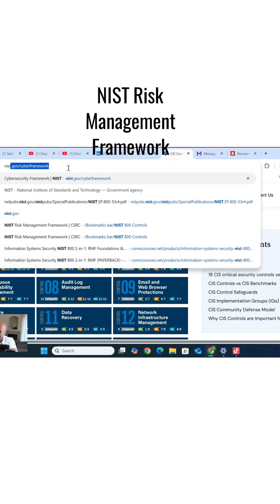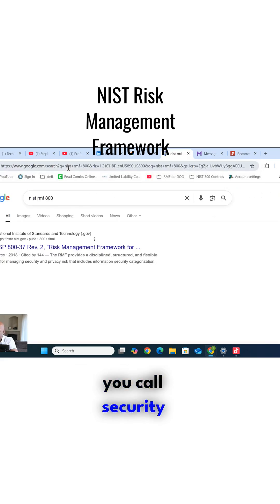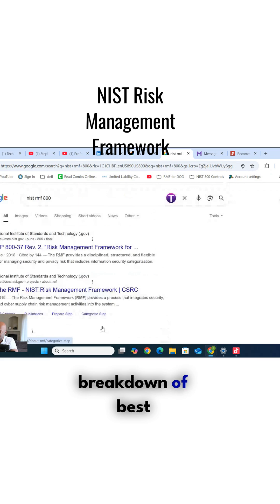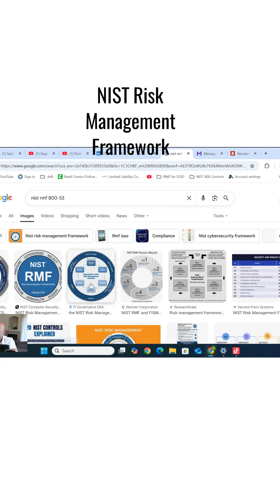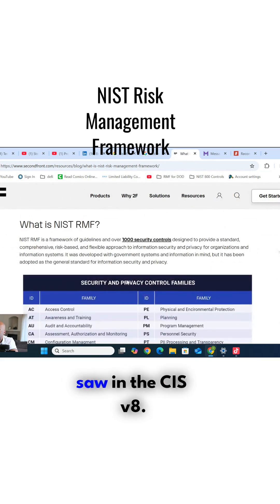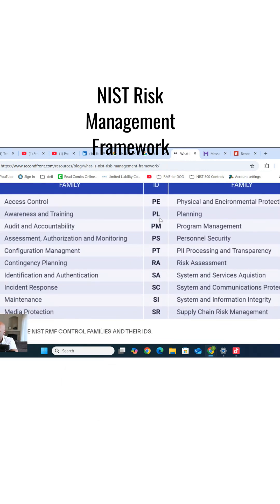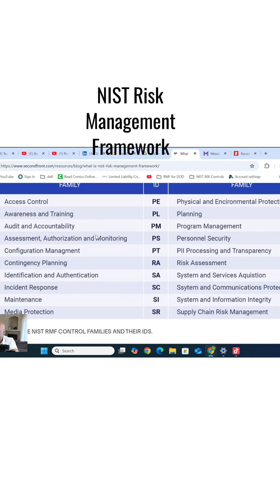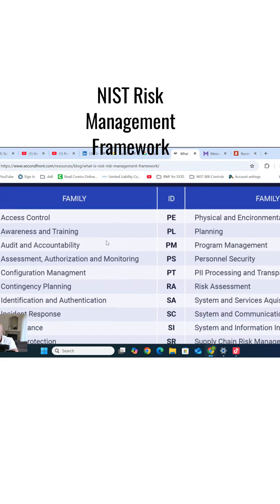nist risk management framework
JOIN THE ADVANCED READERS GROUP 🕵️‍♂️